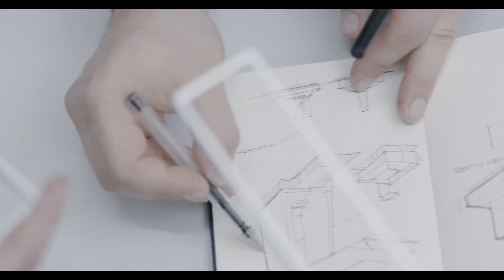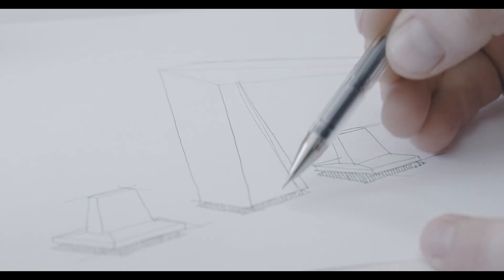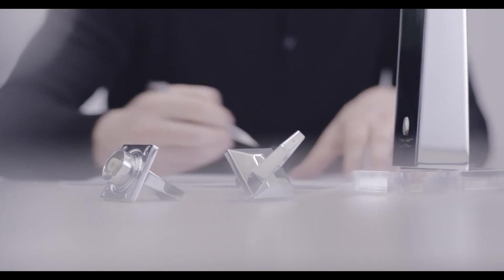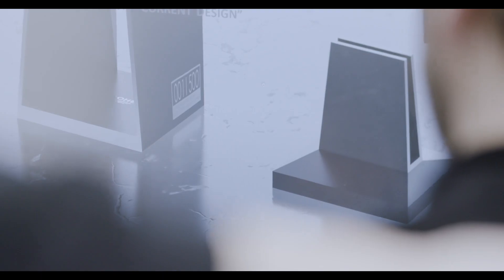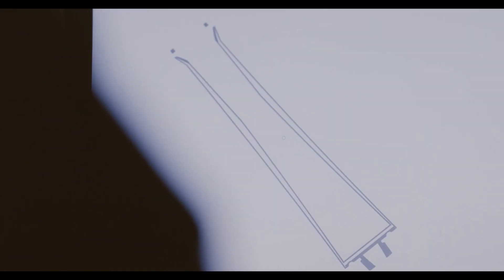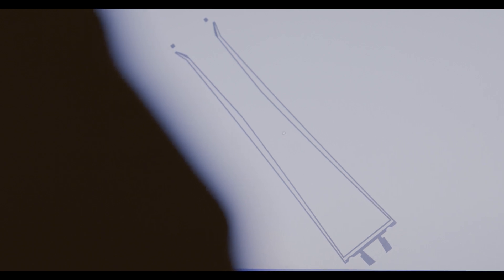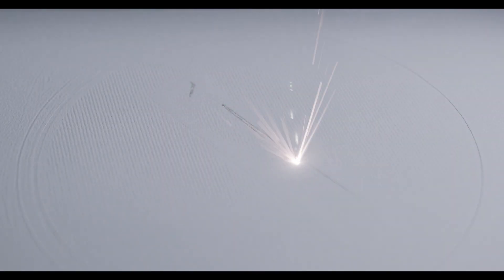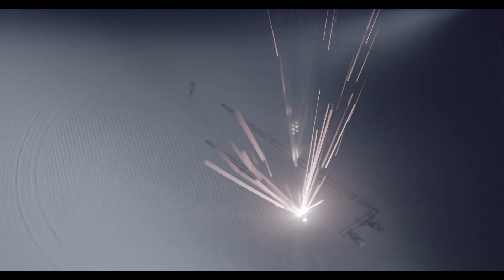GROHE Icon 3D - Die Zukunft des Wassers gestalten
3D-Druck gilt längst als Fertigungstechnologie der Zukunft. Bauteile aus dem 3D-Drucker setzen bei Premiumherstellern der Automobilbranche und im Flugzeugbau neue Standards. Im Sanitärbereich bietet GROHE nun mit *GROHE Atrio Icon 3D* und *GROHE Allure Brilliant Icon 3D* zwei Armaturen an, die im 3D-Metalldruckverfahren entstehen. Hierfür hat GROHE, eine führende globale Marke für ganzheitliche Badlösungen und Küchenarmaturen, die 3D-Technologie für die besonderen Herausforderungen des Metalldrucks weiterentwickelt.

GROHE ermöglicht somit eine faszinierende Symbiose aus neuestem Hightech und erfahrener Handarbeit, die die Möglichkeiten im Produktdesign neu definiert und individuelle Unikate für das Badezimmer kreiert. Indem GROHE auf die Zukunft von Design, Technologie und Fertigung setzt, gestaltet die Marke die Zukunft des Wassers.